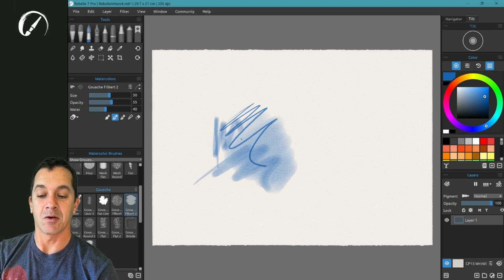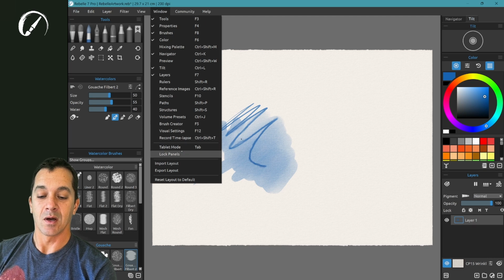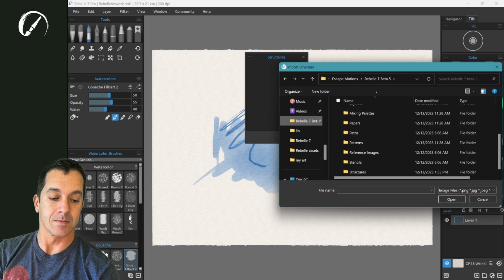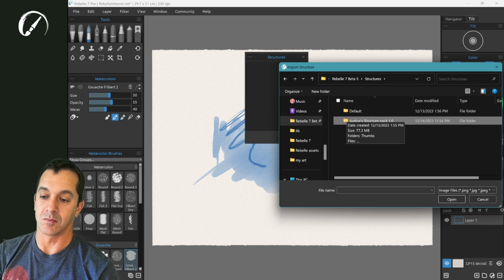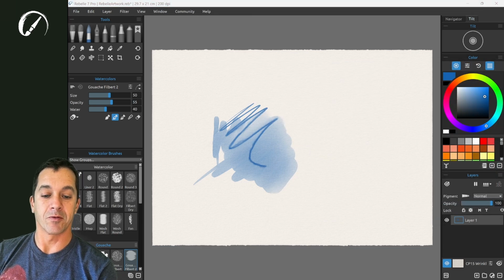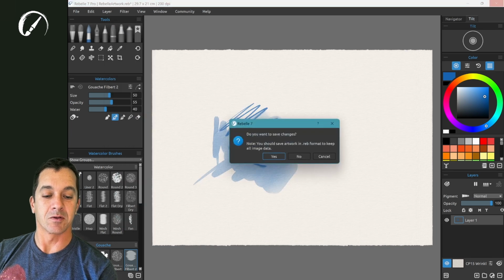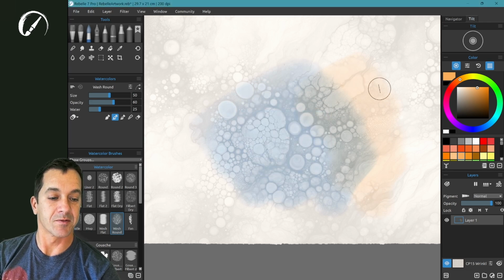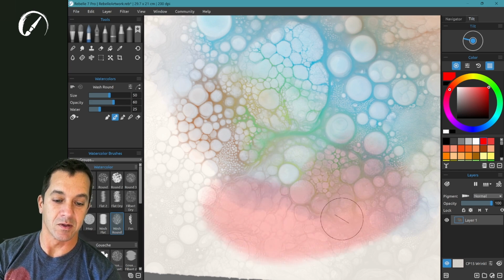REBELLE 7 IS HERE - LIVE Demo - Structures setup - Brush demo - INSTALL WALKTHROUGH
⭐ - Install the Tablet Pro STUDIO PEN & TOUCH apps : on-screen keyboard shortcut buttons and stylus customization - ⭐

Keyboard - Surface Pro 8 / 9 Bluetooth
Tablet :
Surface Pro 9
Rog Flow Z13